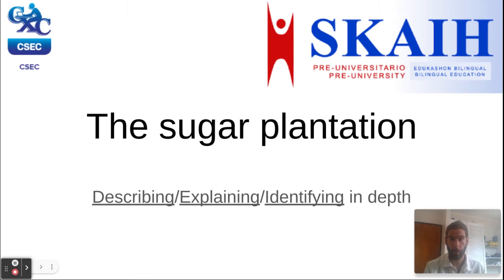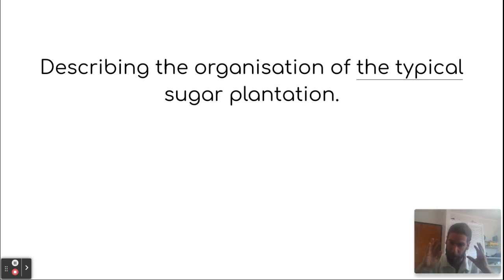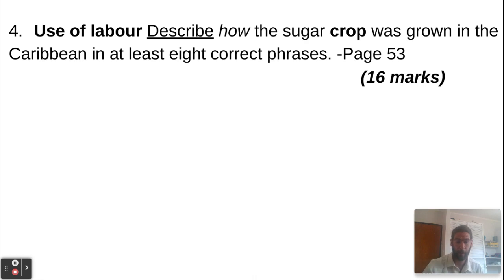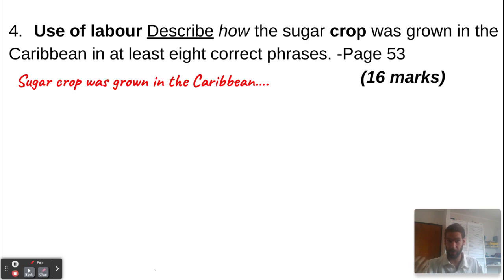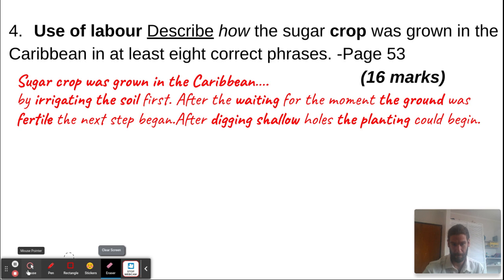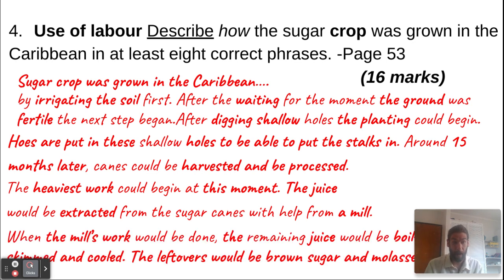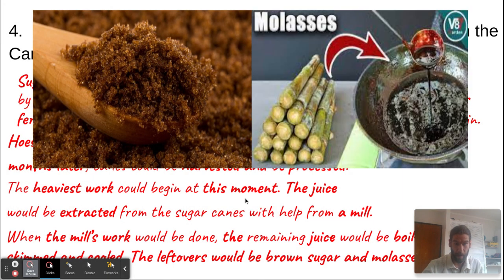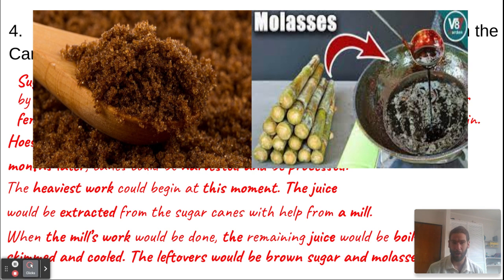The sugar plantation (Form 3) Variation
This video of less then five minutes long is based on the CSEC program of the Caribbean CXC. It is about the effects of migration on labour and Caribbean society. This specific video is about one goal for the test that is related to the use of labour at the typical sugar pantation the Caribbean.

I made this video for the HAVO-3/Form 3 class of SKAIH Pre-Universitario. This video is to prepare yourself for the test at the end of this semester. I will talk you through questions that have to be explained or described. It is not so much about getting the answer correctly, but more about what is needed of you in an academic sense.